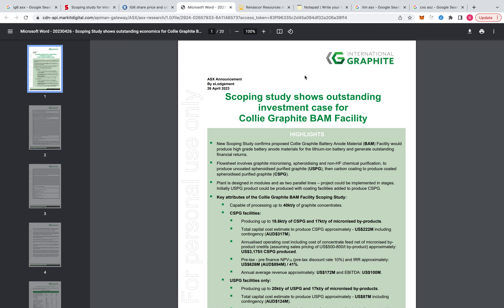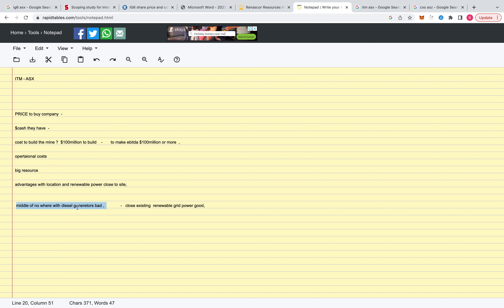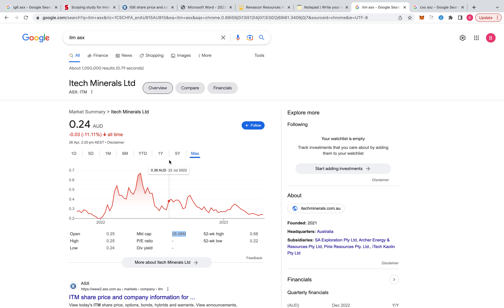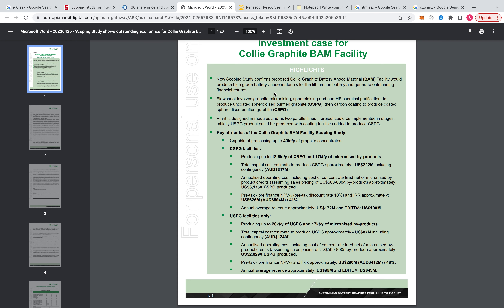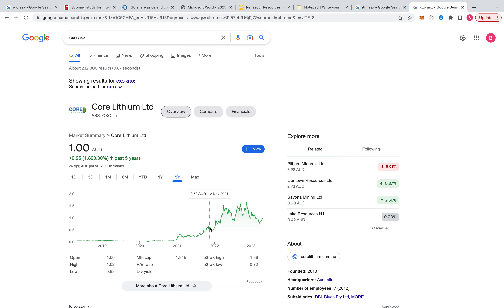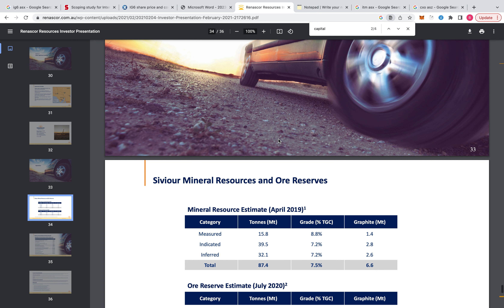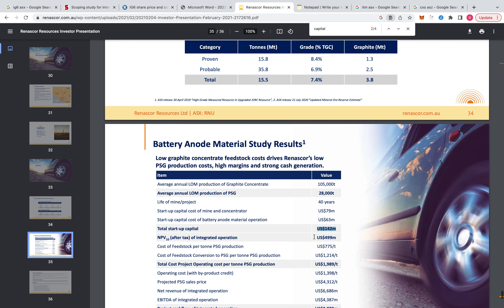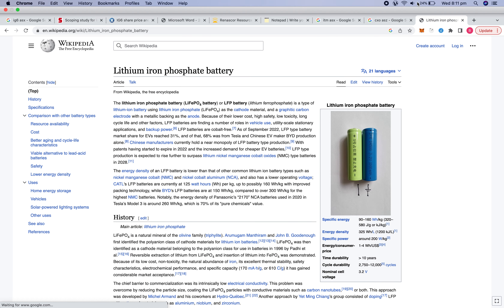IG6 ASX - Graphite Anode Materials Scoping Study